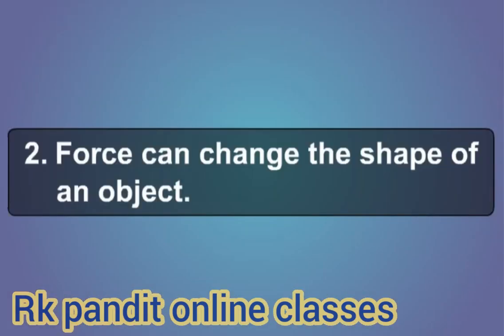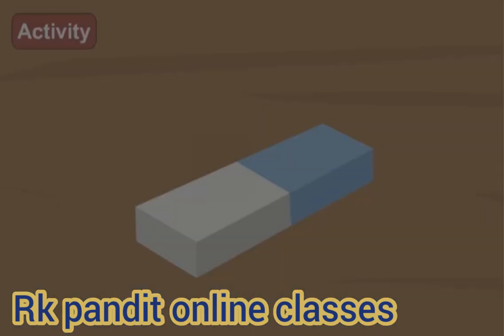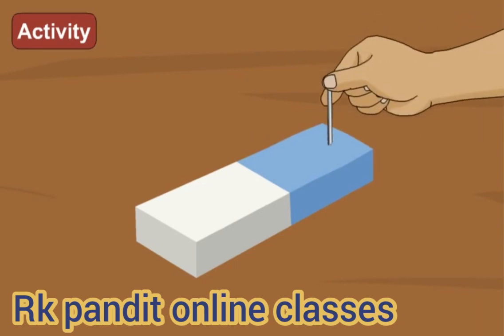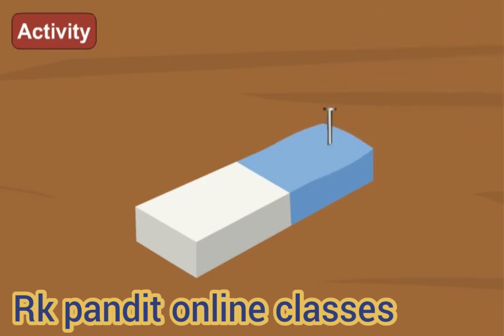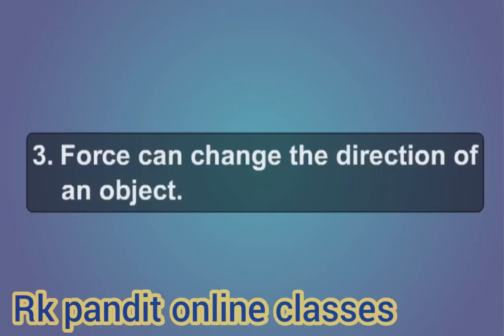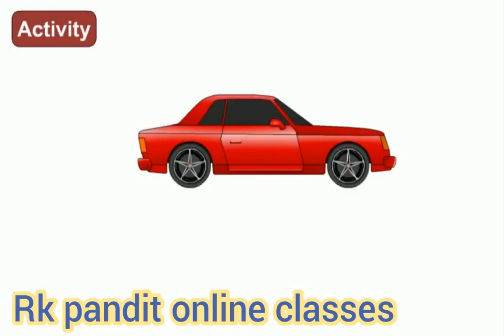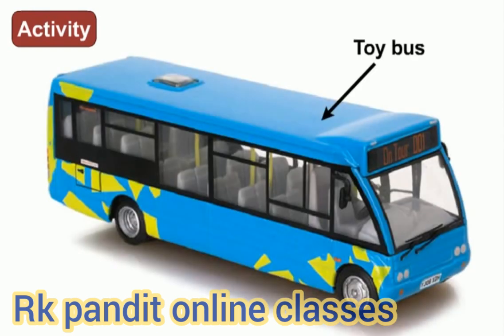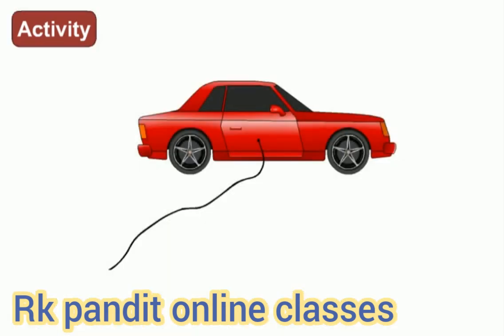Lesson:-2 Force and Motion (Physics) - Science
NEB curriculum base science online classes.Definition of Force and Motion Effect of force Type of motion Type of force Friction and it useful Vector and Scalar quantity
Explain with examples and easy way audio-visual class
(Rk pandit online classes).